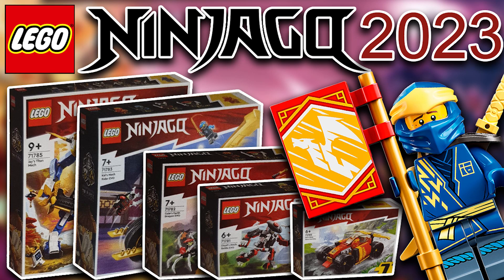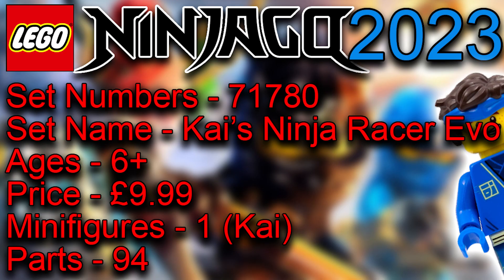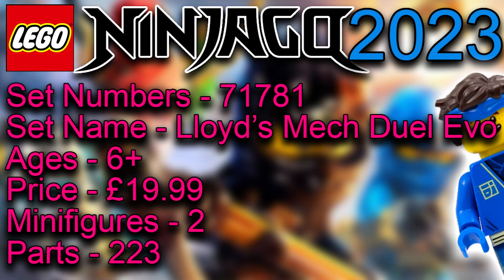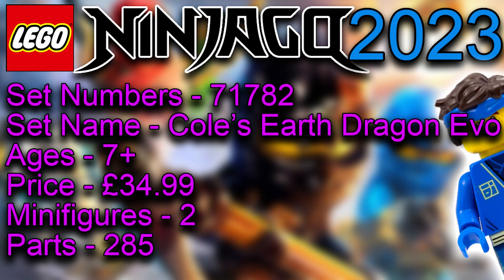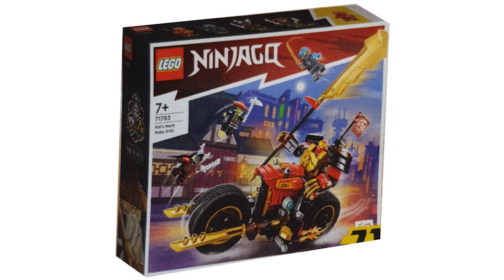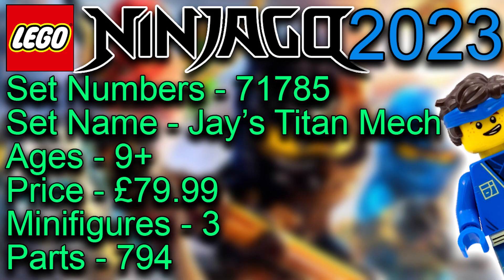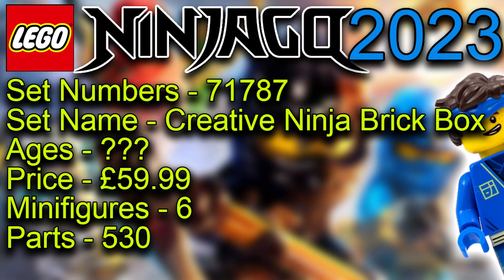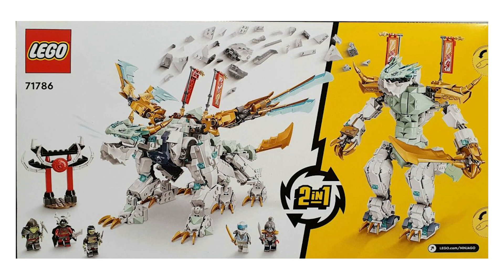NEW LEAKED LEGO Ninjago!! January 2023 Set Images !!!